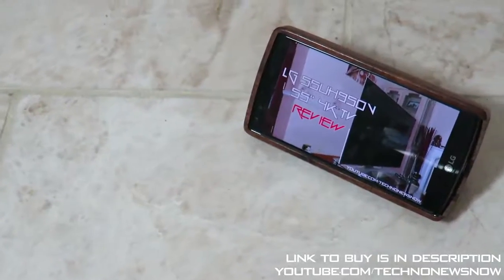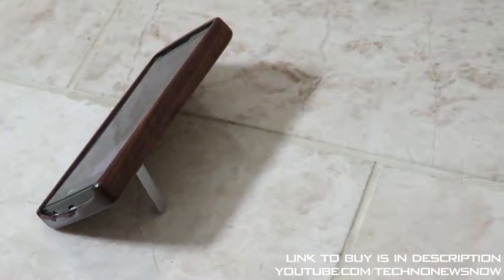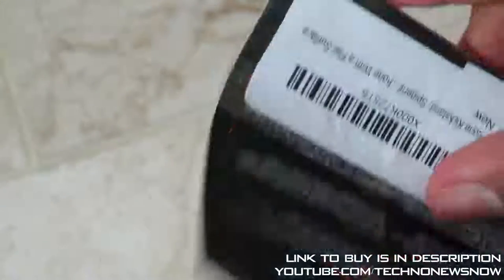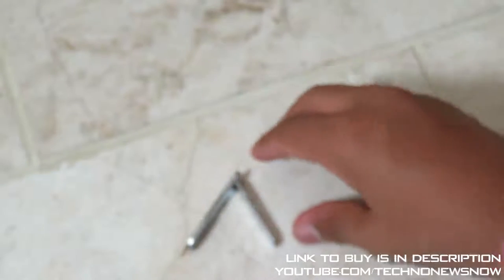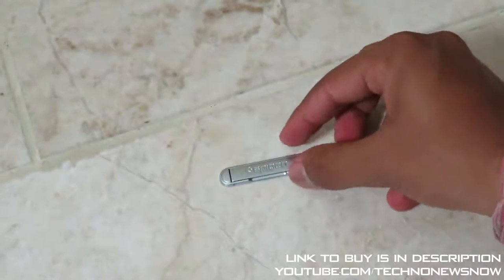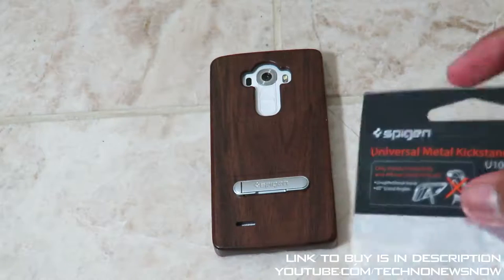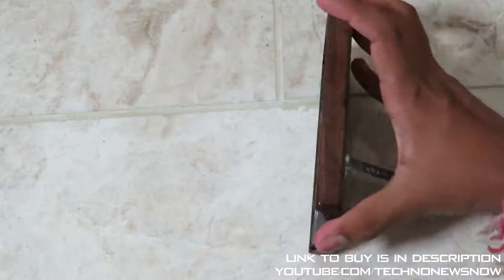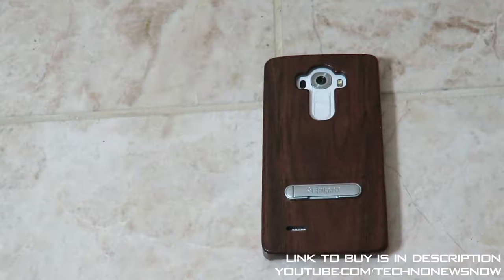How To Make Any Case or SmartPhone Have A Kick Stand | Spigen Steel Kickstand Review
Link To Buy Is

If You Live In The UK & Your Interested In Buying The Products I Review. I Sell Some Of These Products For Cheap Prices On My eBay Store. Click Here & See What I Sell At Bargain Prices